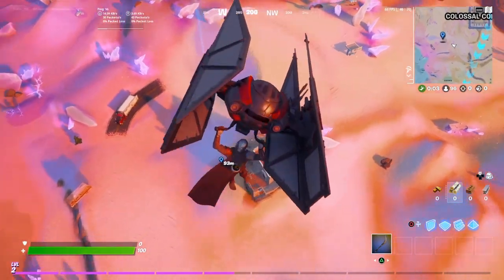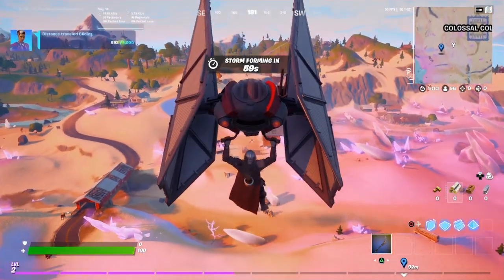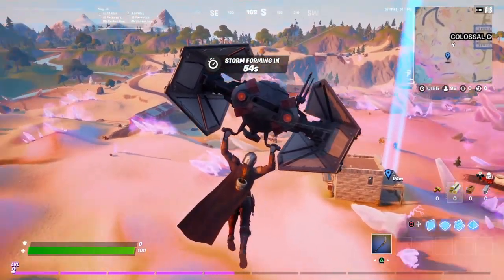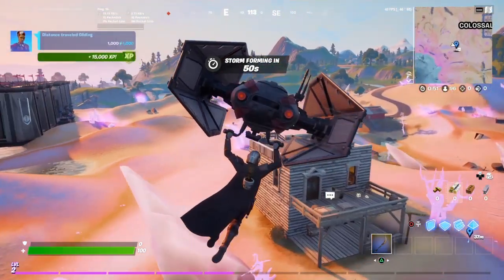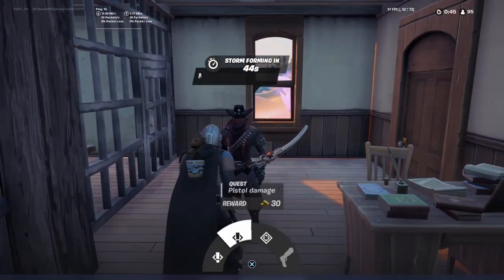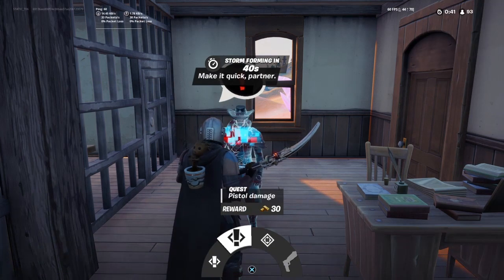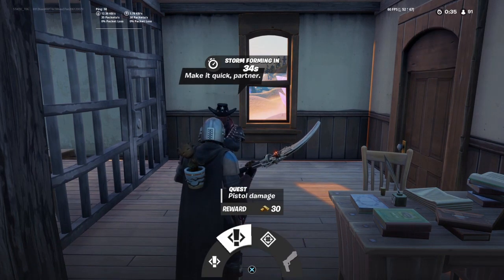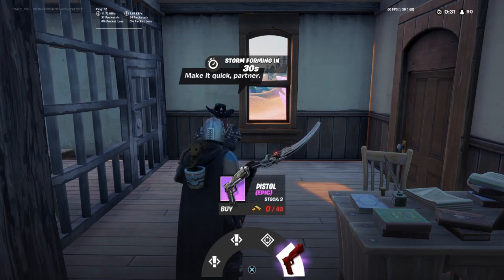How To Use Bars in Fortnite Chapter 2 Season 5 Update 2.96 (Fortnite Battle Royale)